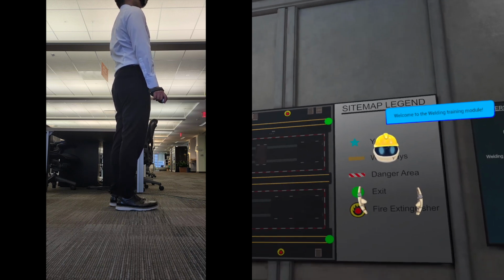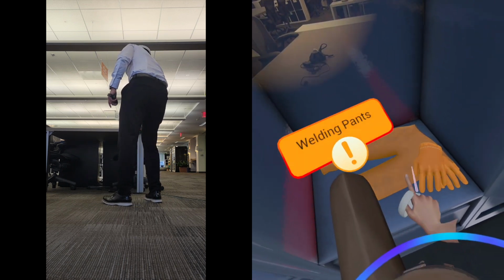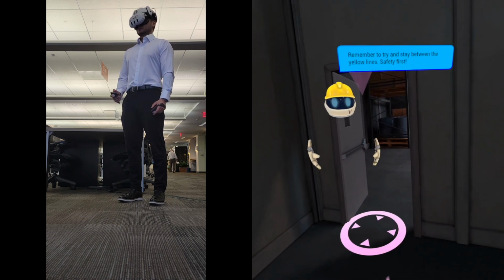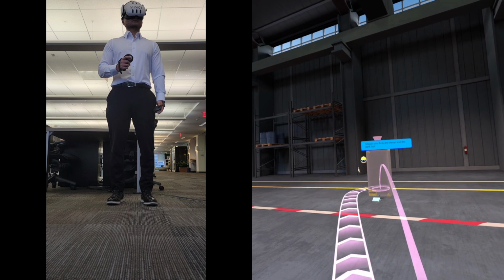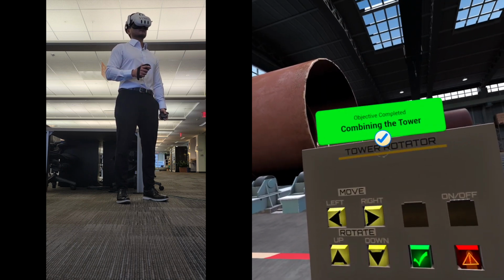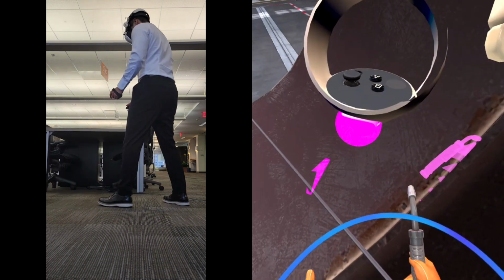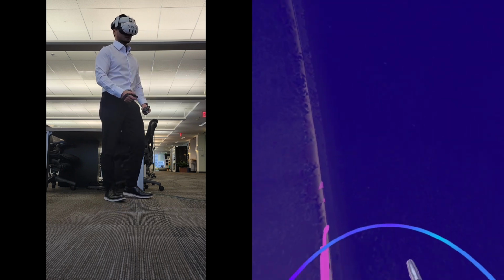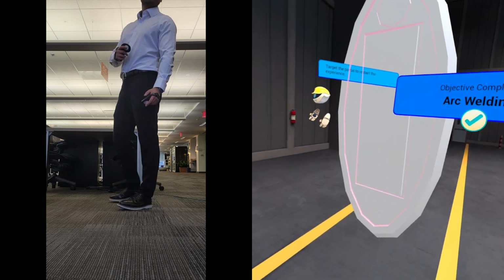Demo: Welding Familiarization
This is a demo of VinciVR's wind tower fabrication module. Learn about welding, worksite safety, ppe, and safety culture.